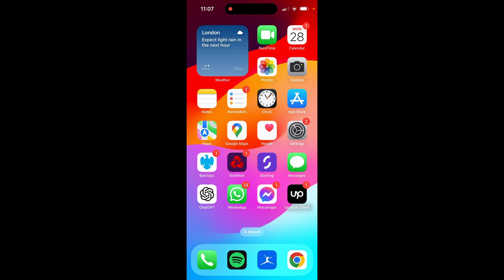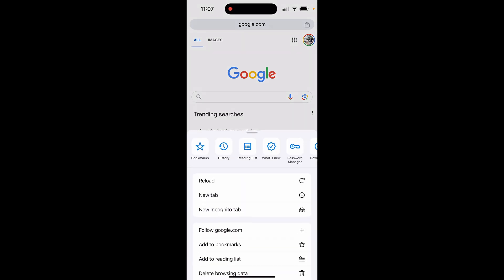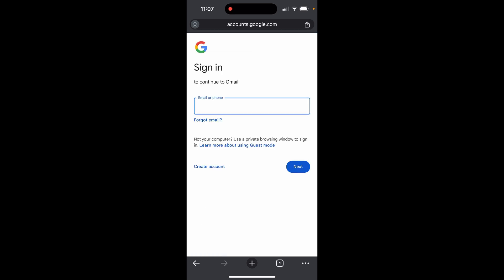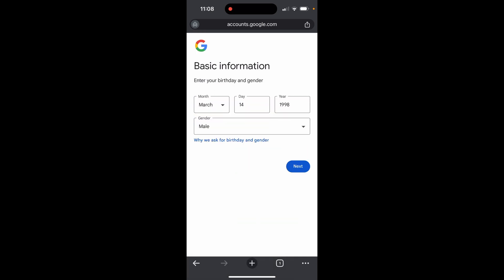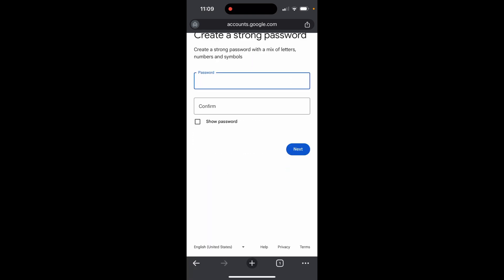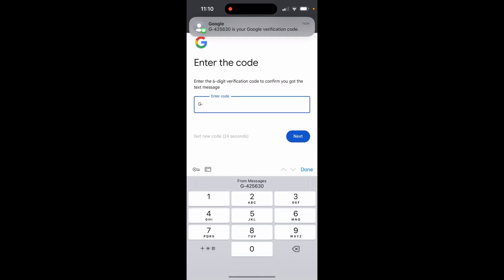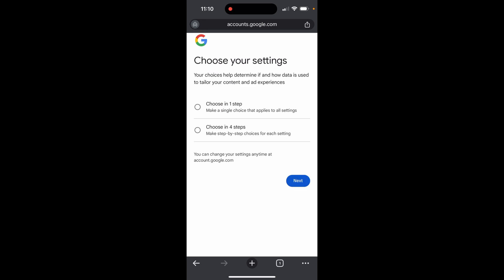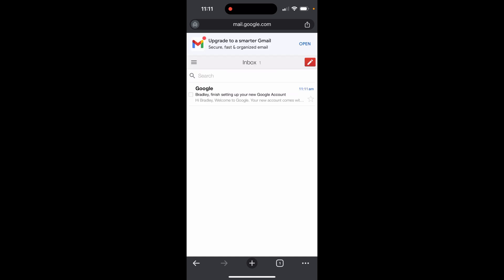How To Create Gmail Account 2025 (Step By Step)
In this video, I show you how to create Gmail account 2025. Did this video help? Thanks!